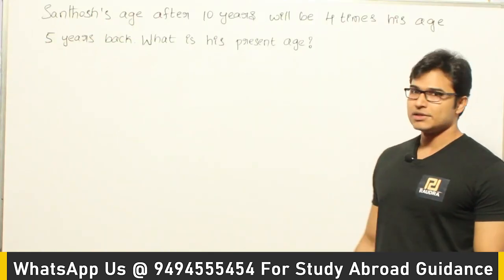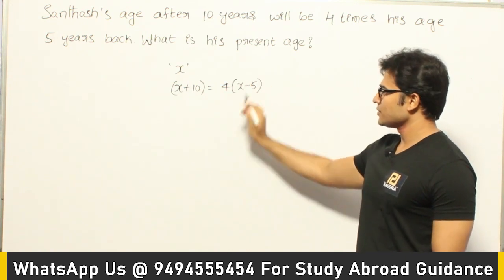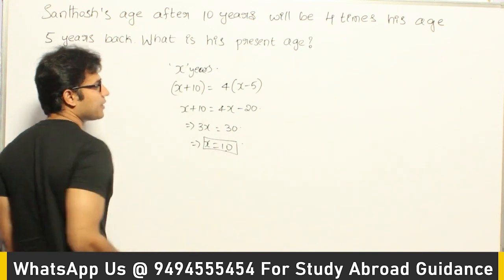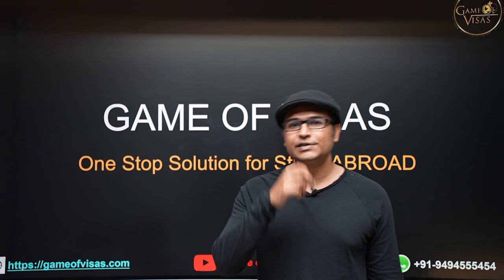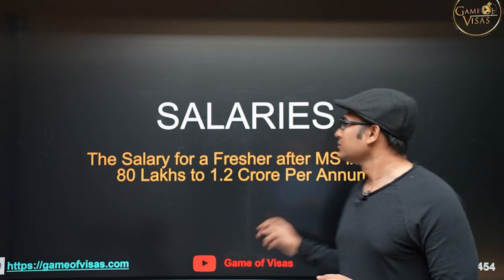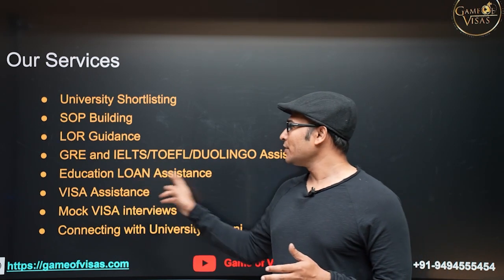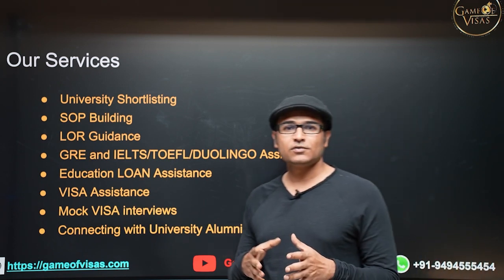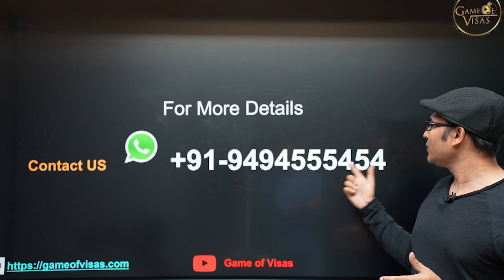Aptitude | Ages | Example 1 in Ages | Ravindrababu Ravula | Free GATE CS Classes